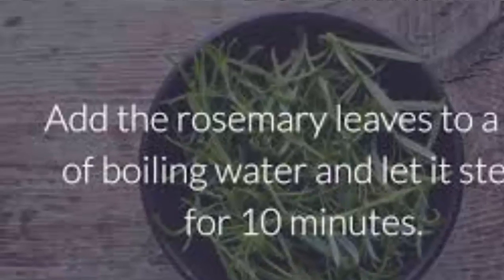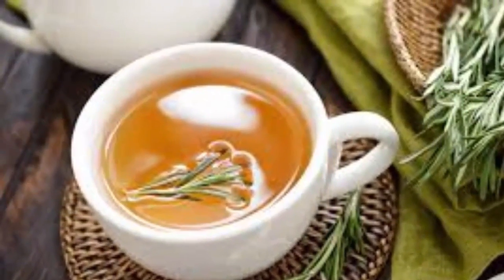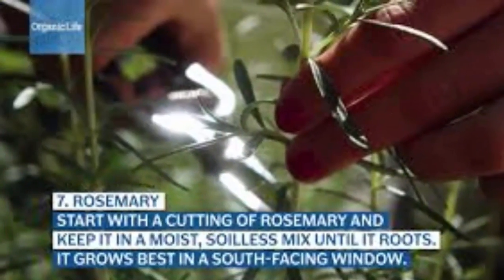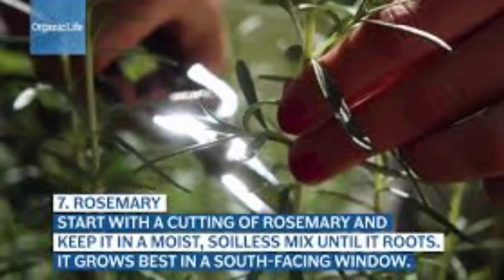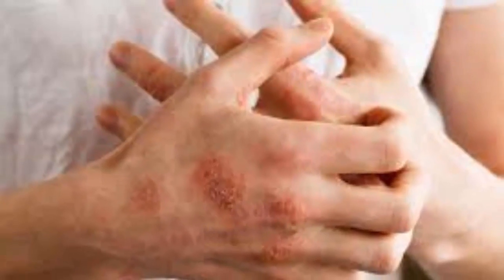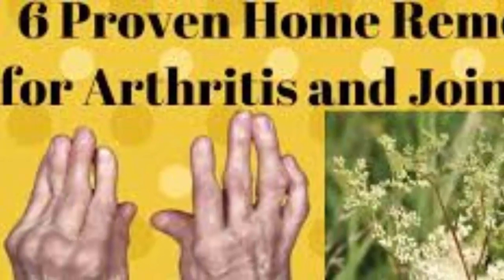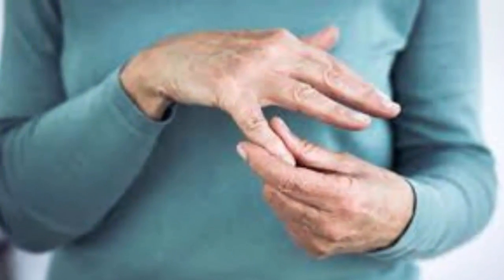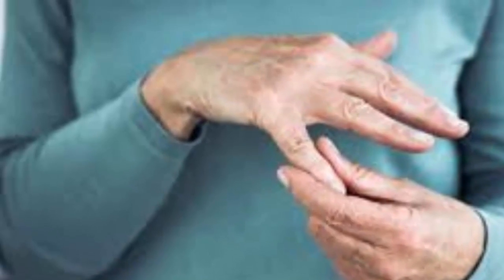2 Proven Home Remedies for Arthritis and Joint Pain natural health cures